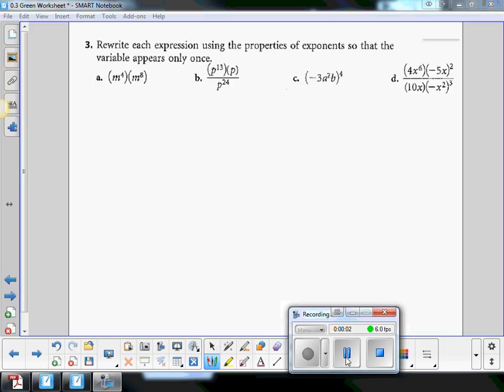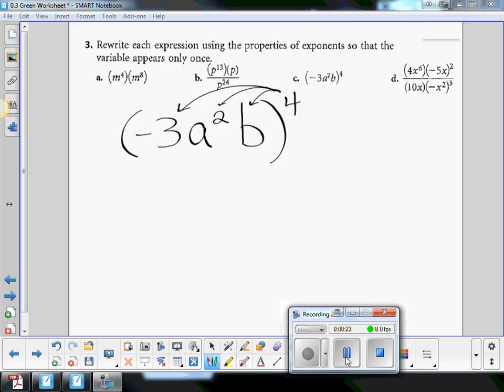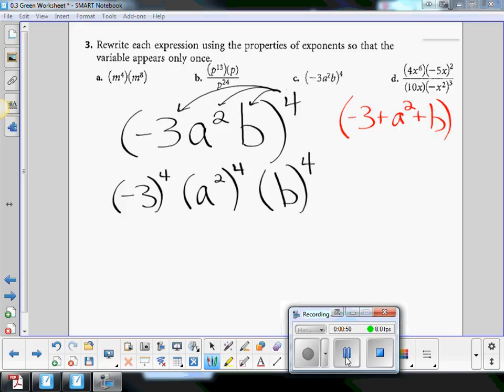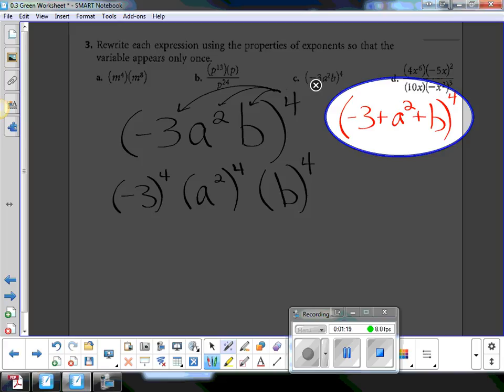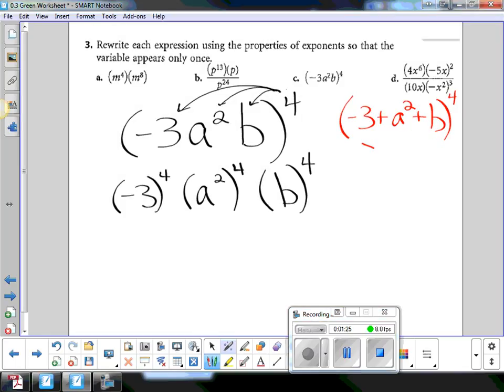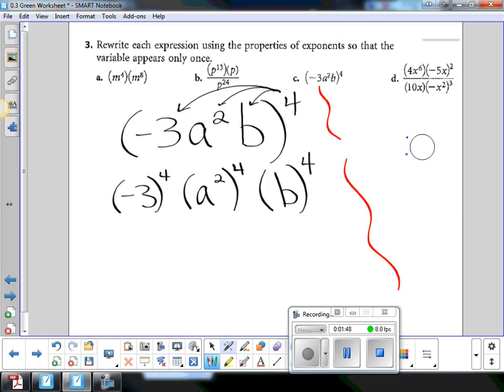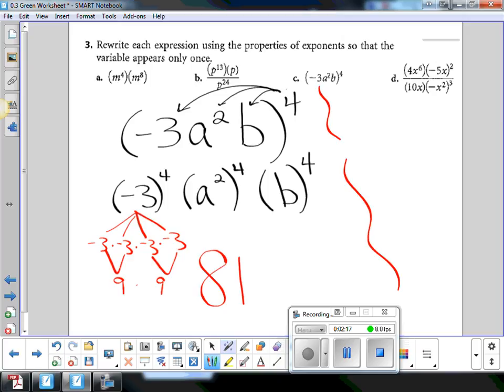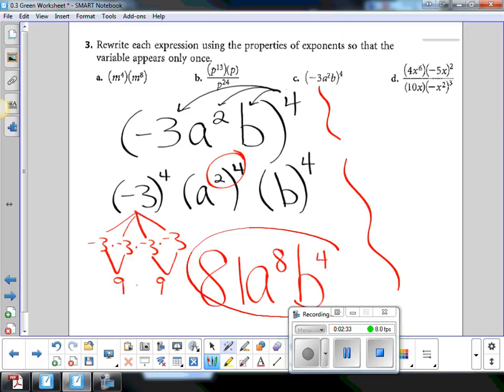0 3 GWS